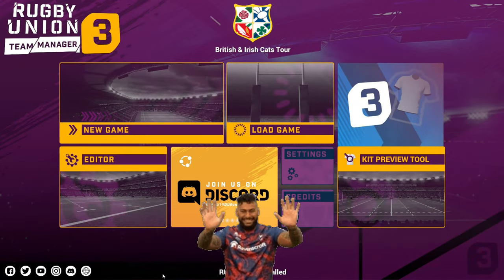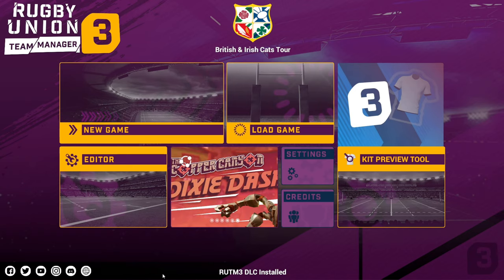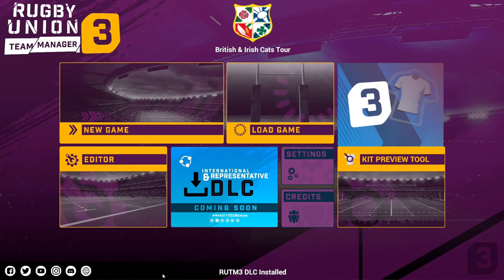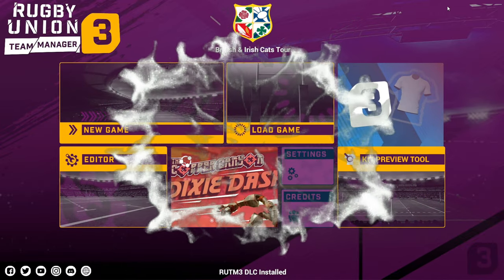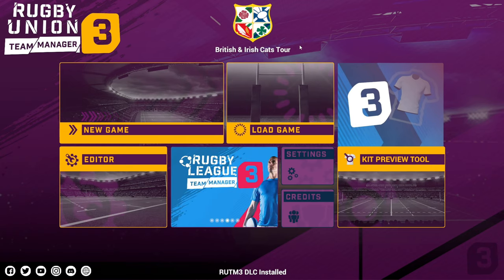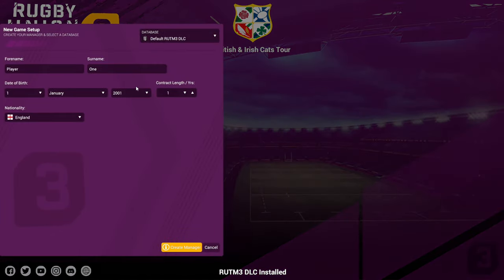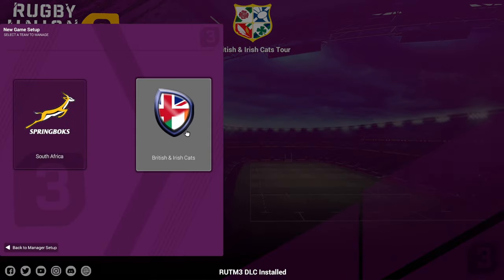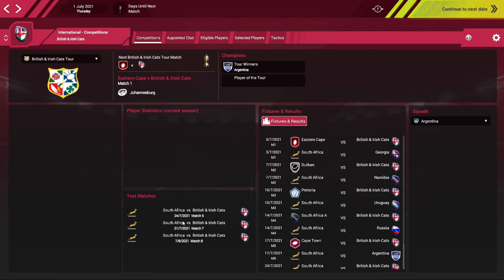Rugby Union Team Manager 3 | British & Irish Lions Tour Mode | TAKING ON SOUTH AFRICA!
Ever wondered if there was a game like football manager but for RugbyUnion ?

Well there is and its called RugbyUnionTeamManager3 !

PLEASE leave a rating for the game on steam, this helps the developers see that we all want to more Rugby manager games in the future.

I'll be playing as the British&IrishLions and seeing if i can take them to glory on the tour of South Africa? This is the NEW free update and im excited to see how it plays out.

Xbox One //
Nintendo Switch //

MICROPHONE I USE //
EDITING SOFTWARE I USE //